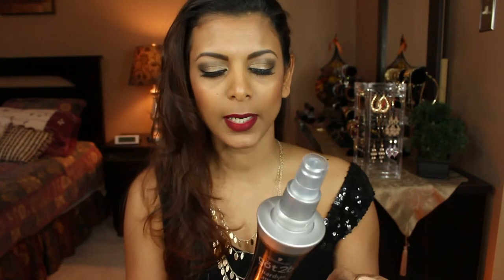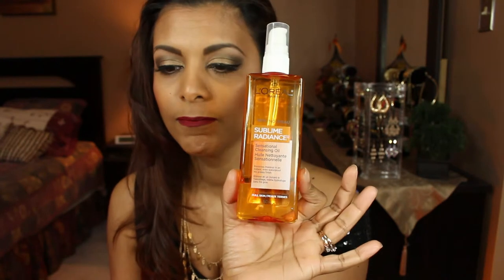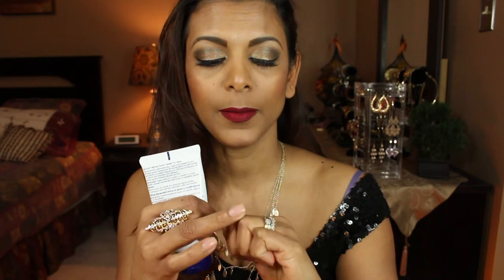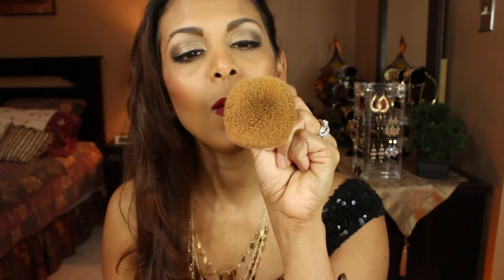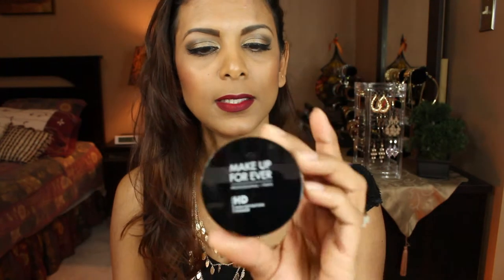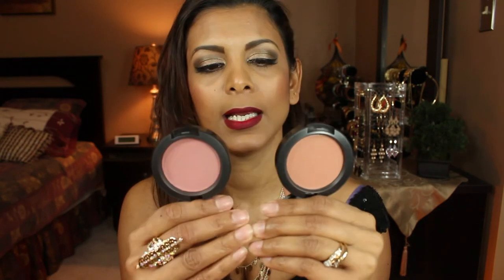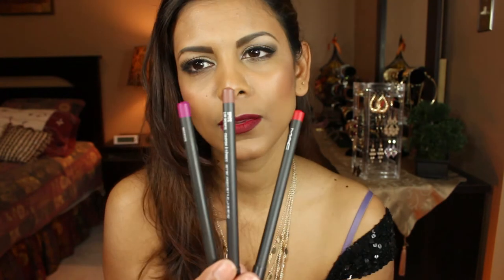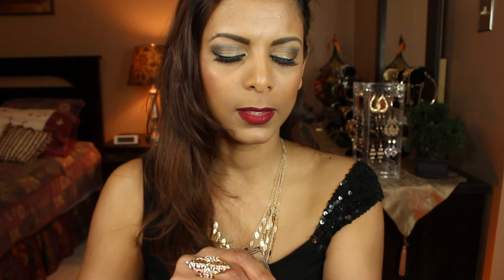Best of Beauty 2014 ❤️2402shell❤️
Hi guys so in this video I'll be sharing with you just some of the beauty products that I have truly been loving and mostly gravitating towards throughout the year 2014. these are products that I would definitely recommend and they are products that I would also repurchase again...

Thanks a lot for watching and see you in my next video...